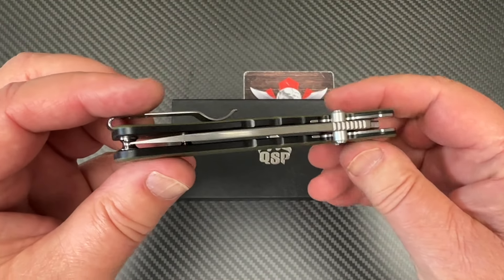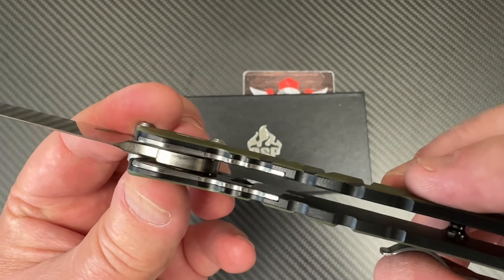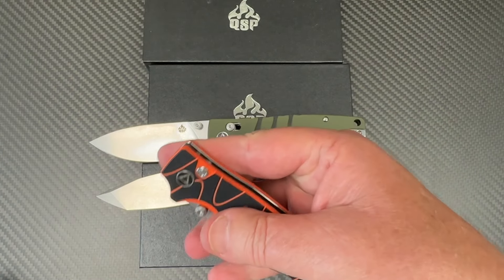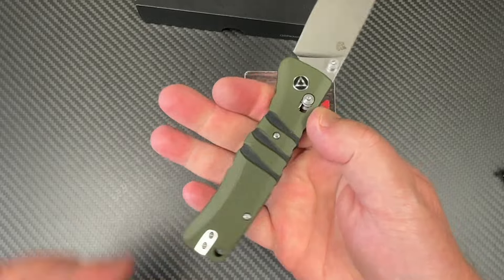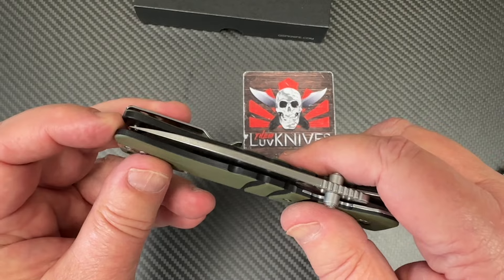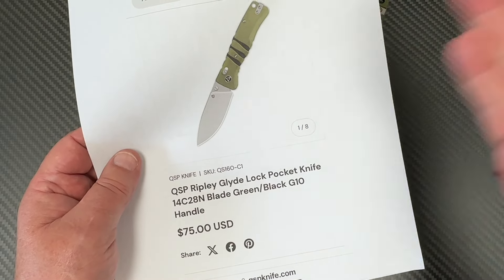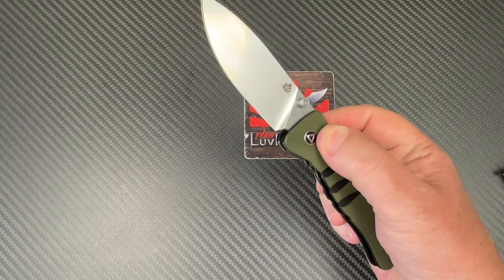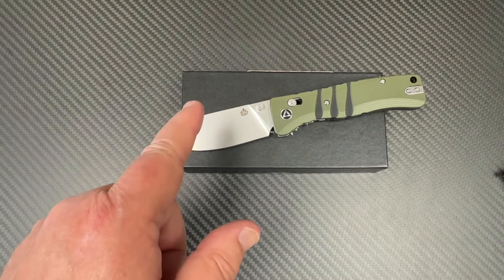QSP Ripley ! Great sensible design and it’s a full size EDC !